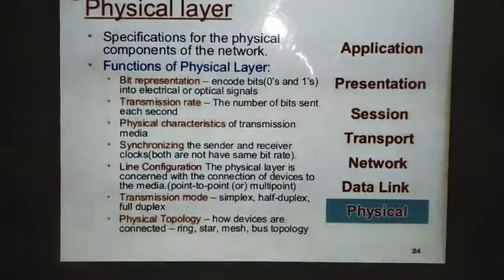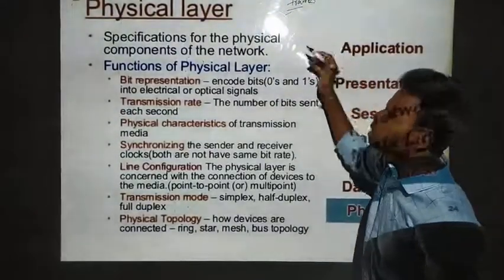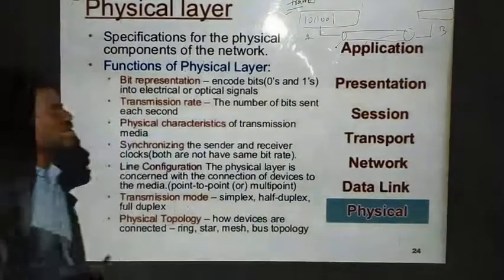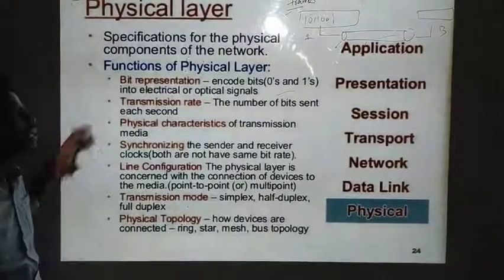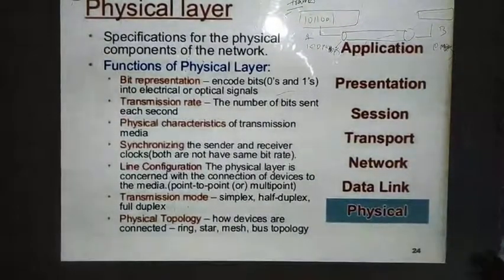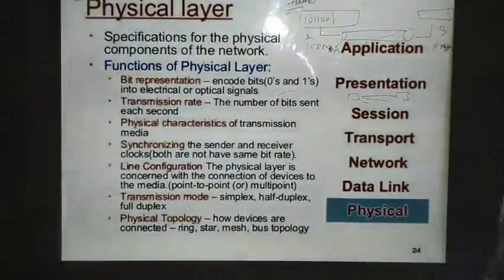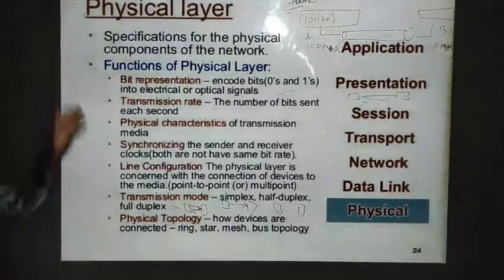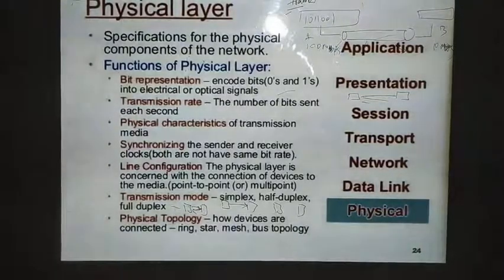responsibilities of physical layer